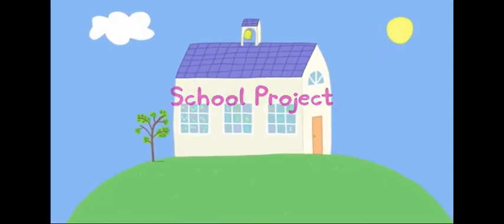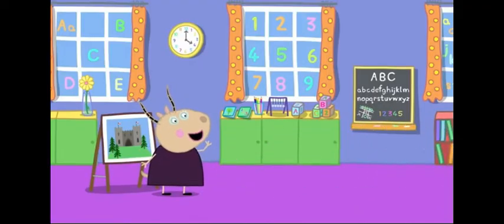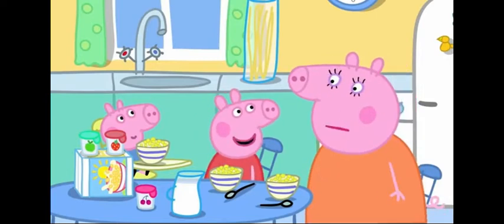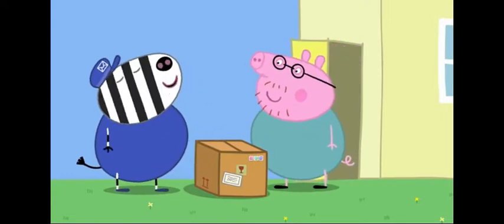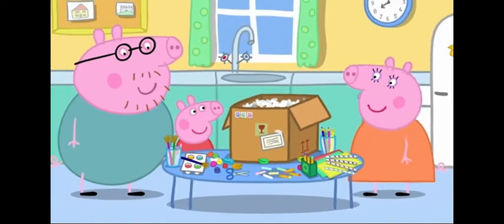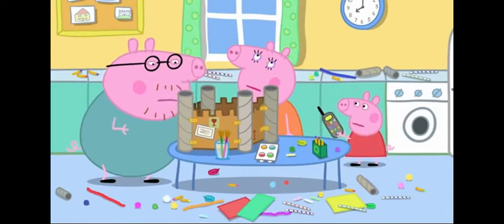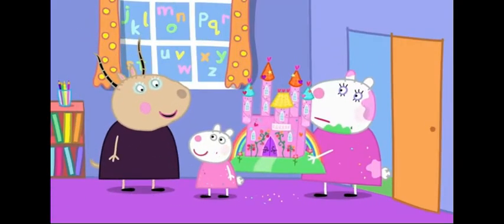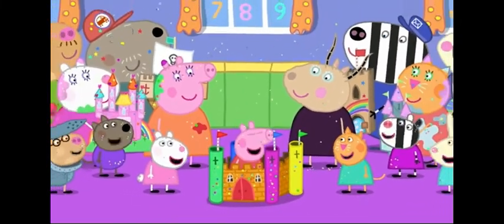School Project | Peppa Pig Full Episodes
CHARACTERS.

Peppa
Mummy Pig
Daddy Pig
Suzy Sheep
Mummy Sheep
Madame Gazelle
Mr Pony
Pedro Pony

 Wendy Wolf , Mummy Wolf , Granddad Dog , Danny Dog ,has no lines on the episode